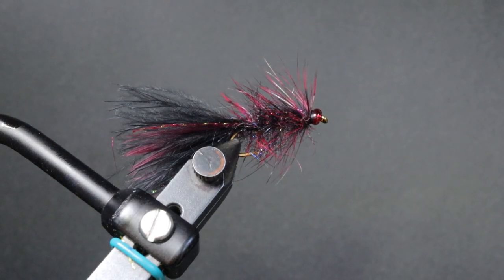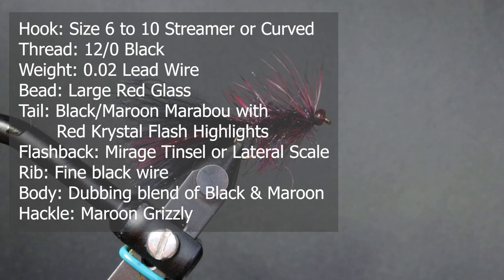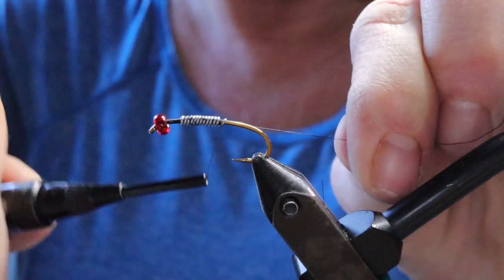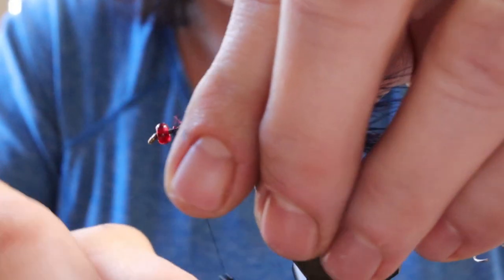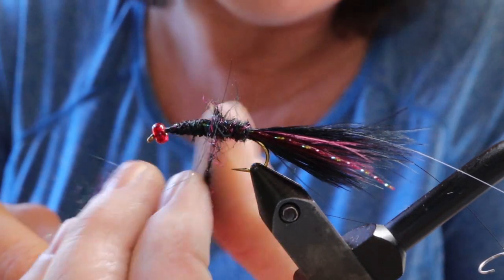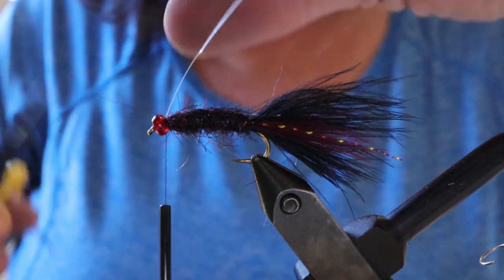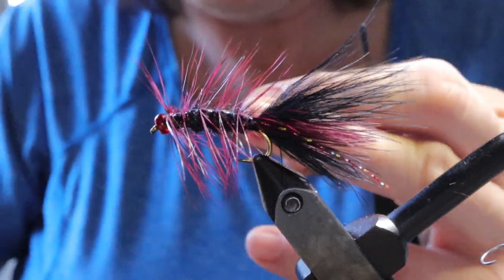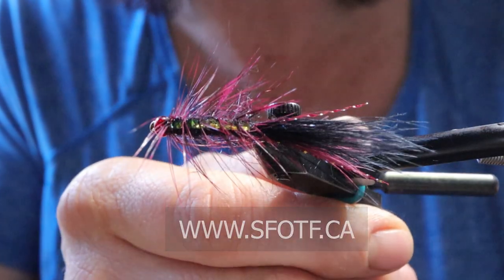FLY TYING: THE RIDGEBACK LEECH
Deb Paskall ties an excellent pattern that could imitate a Leech, Nymph, or small Baitfish. You will want a few of this versatile pattern in your fly box for both lakes and rivers.